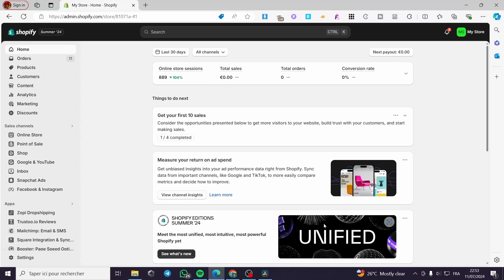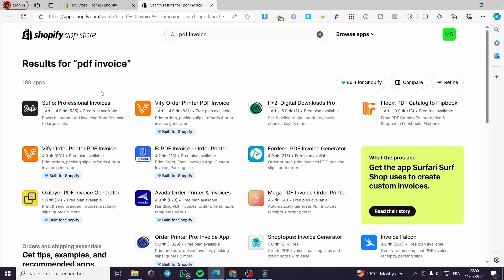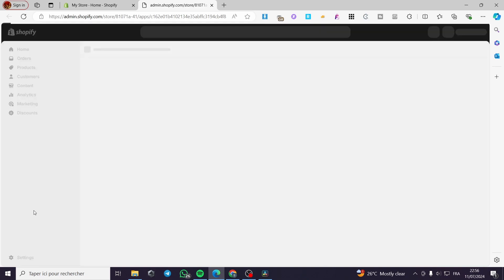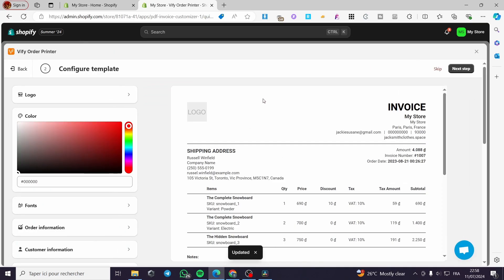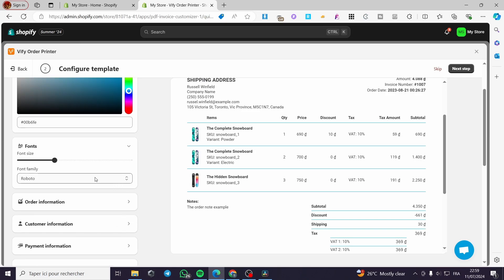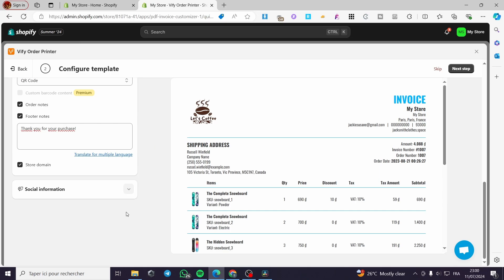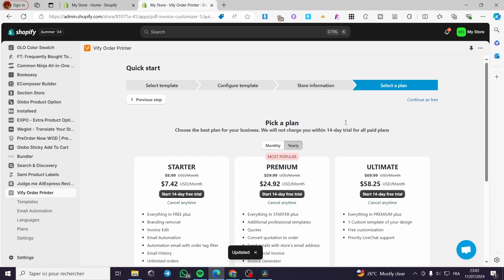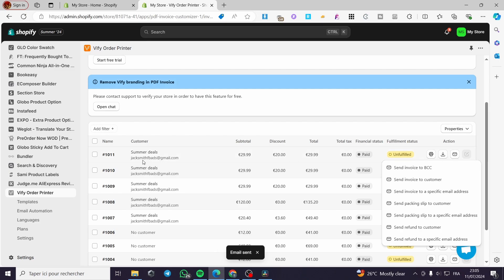How to Create PDF Invoices for Shopify Store | Full Tutorial 2025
If you are looking for a video about How to Create PDF Invoices for Shopify Store, here it is!